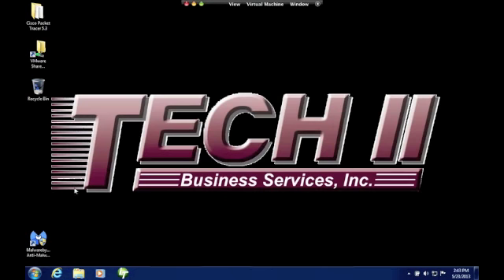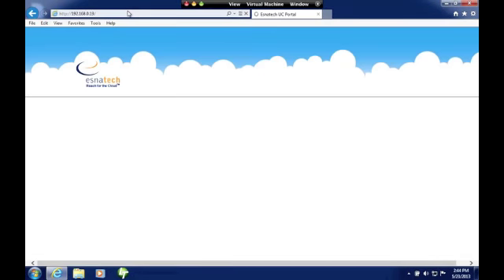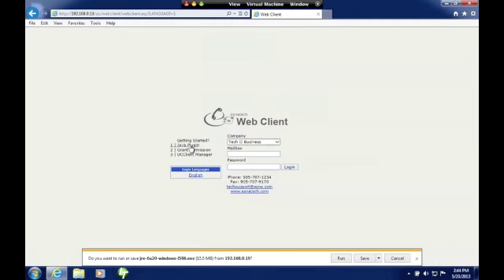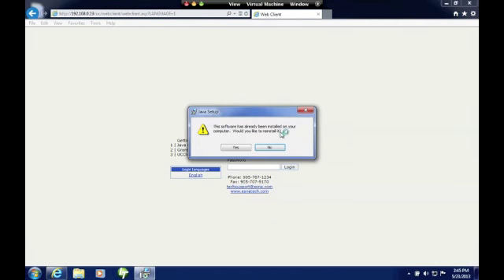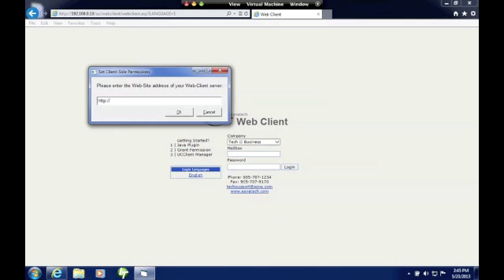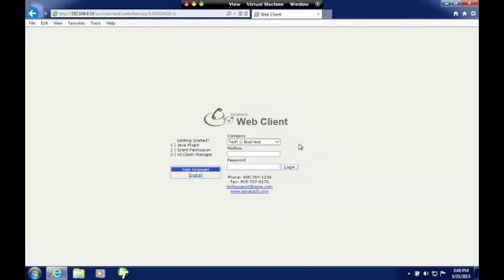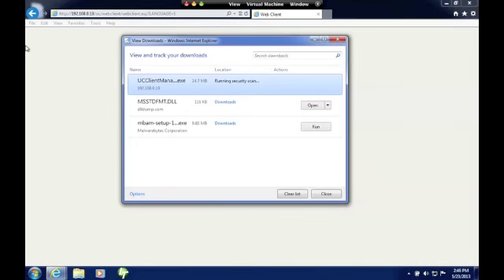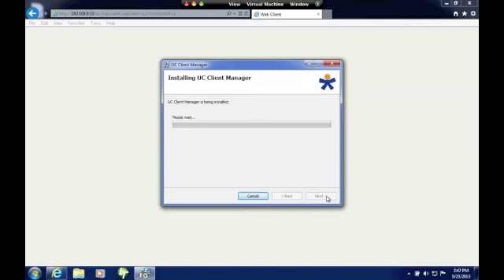ESNA UC Download and Installation Part 1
Stacey demonstrating how download and install ESNA Voicemail Unified Communications Client Software

Tech II Business Services Inc.